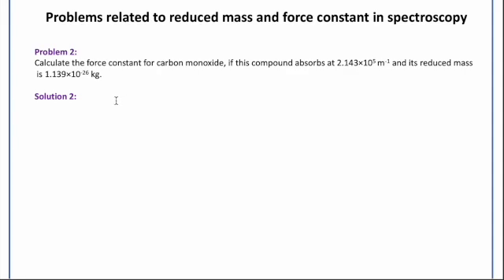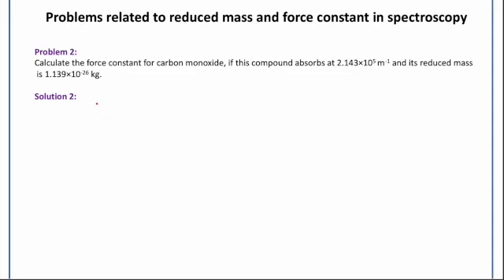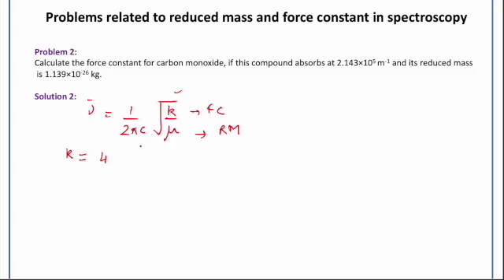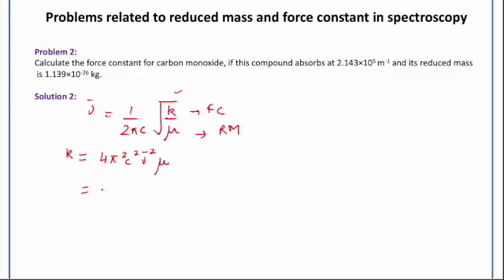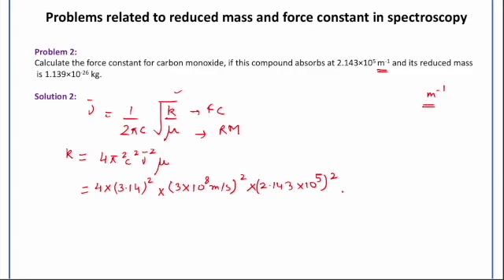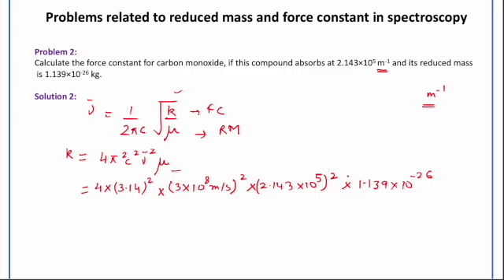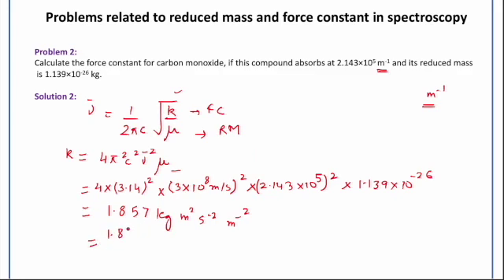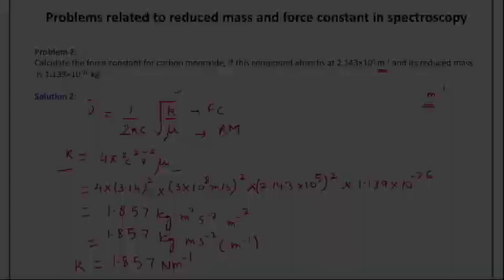IR Spectroscopy Numerical EP - 02 | BTC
In the video-:
-IR Spectroscopy
-Frequency
-Wave number
-Numerical problem
- Reduced mass and force constant

By - Dr. Ansar Anjum